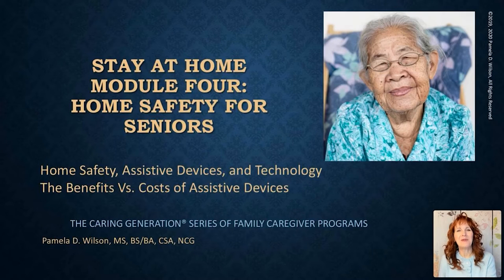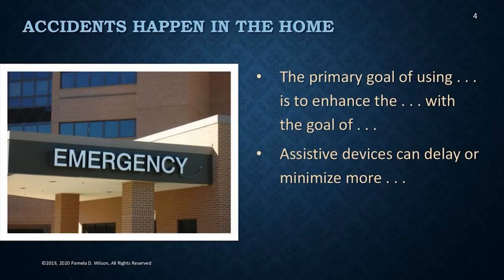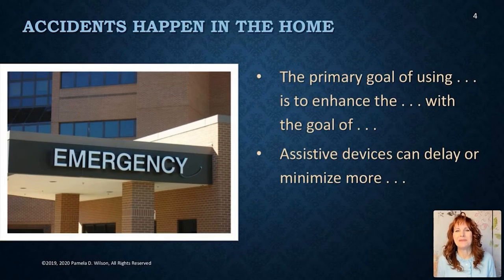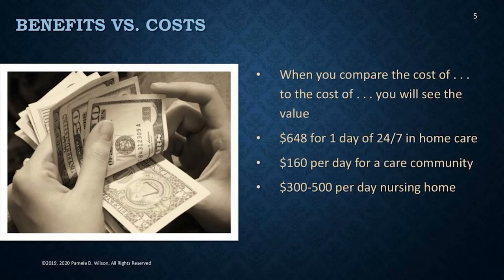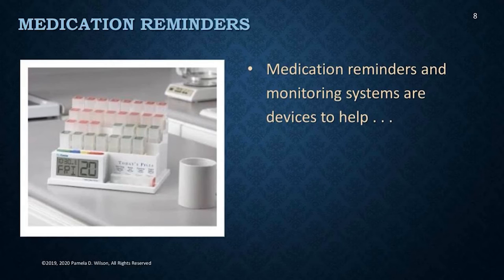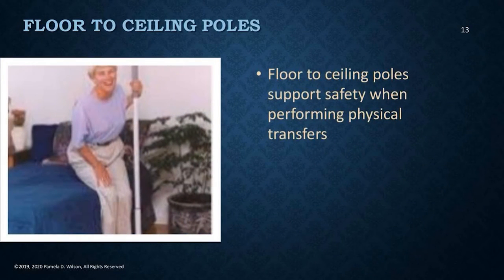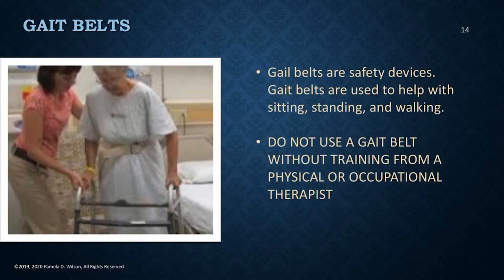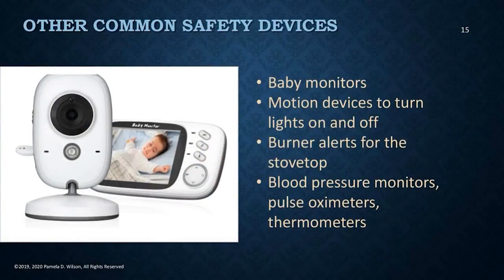Benefits and Costs of Safety and Health Tech Devices for Elderly Parents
Learn why the benefits outweigh the costs of safety and health tech devices for elderly parents so you can convince them to purchase, install and use these items.

Options to support home safety and monitor health are continually being introduced. In this website, family caregivers can learn about basic equipment and technology to help elderly parents remain safe and in their homes.

How to Prevent Falls, Injuries and Weakness in the Elderly is Module 4 of the online course Support Caring for Elderly Parents by caregiving expert Pamela D Wilson.

By caregiver request for education all in one place, Pamela is making this program available with videos here and additional materials on her website.

Four sections in Module 4 include almost 4 hours of practical information for family caregivers in a webinar format. In Section 3 Part 2 a list of home safety and health tech devices to help elderly parents remain independent are reviewed.

If you're serious about learning how to care for aging parents or yourself, this E-course might be exactly what you're looking for—caregiver education, knowledge, research, and proven tips all in one place.

To check out information about this complimentary e-course and all eight modules visit the main program page: